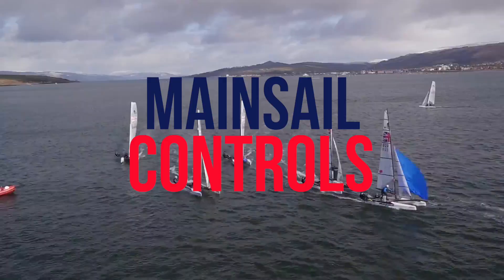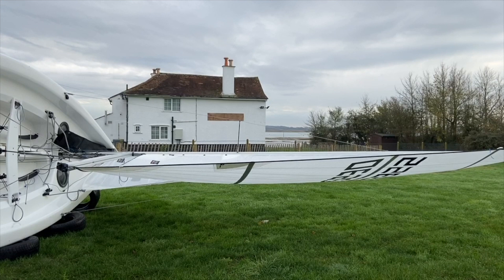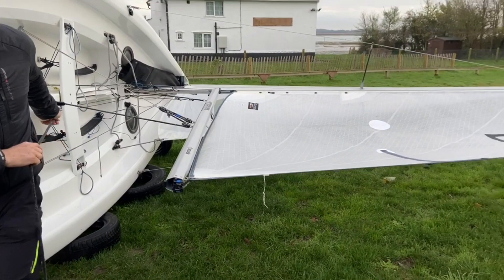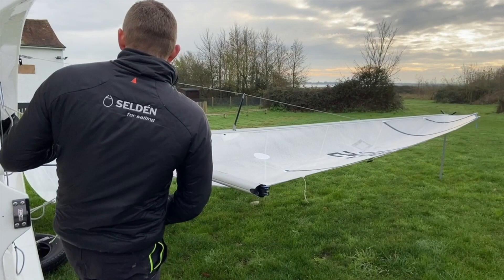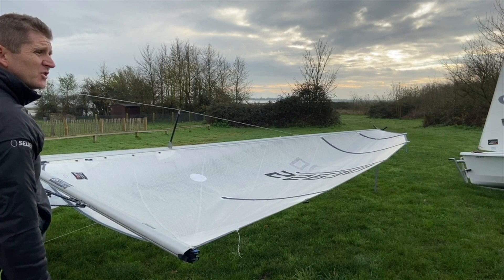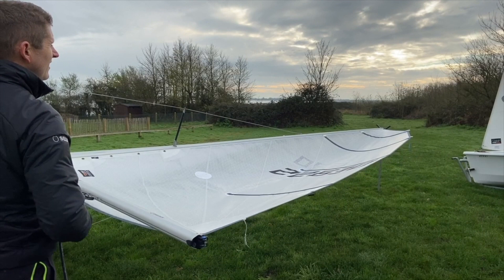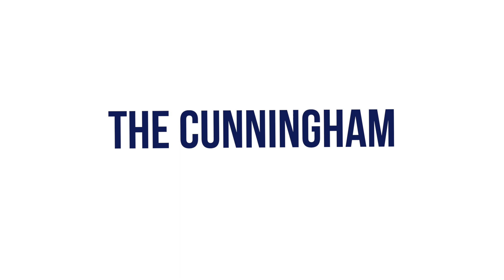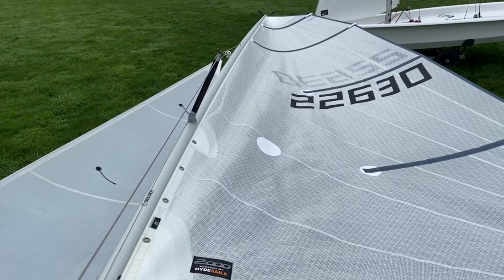BASIC MAINSAIL CONTROLS - How To Sail - Find out what the controls on a sailing dinghy are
In this video, RYA Coach Simon explains the basic principles behind the mainsail controls. He looks at the main 4 controls; the mainsheet, the kicker, the Cunningham and the outhaul.